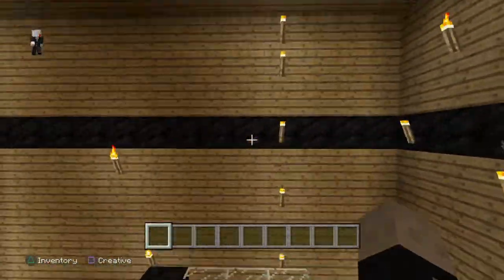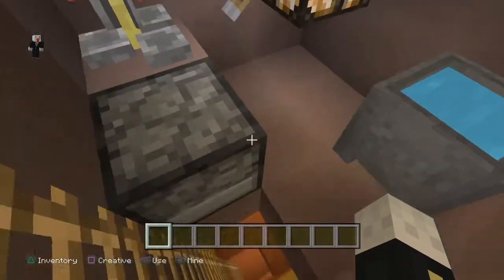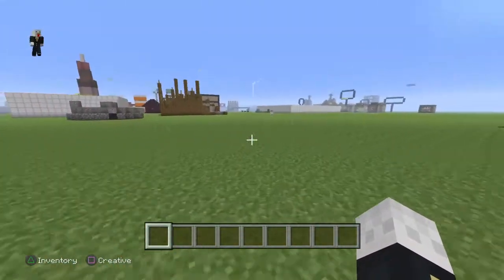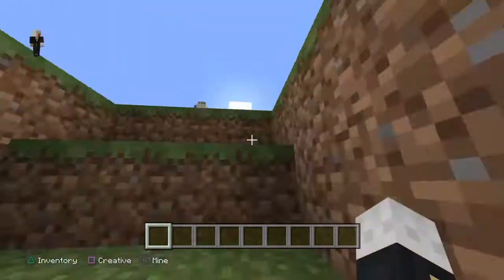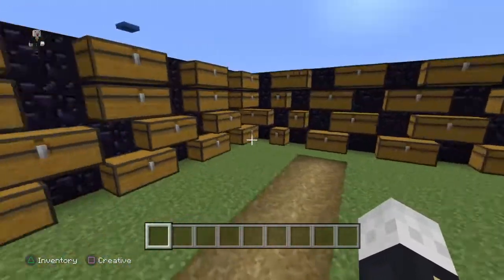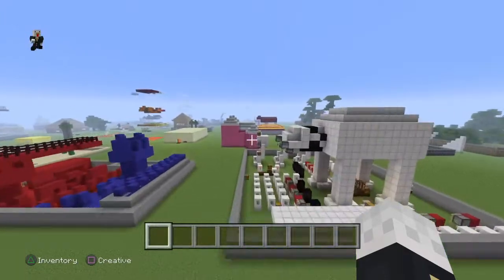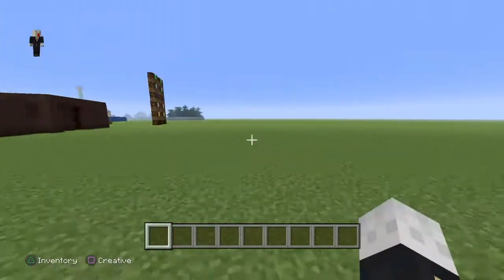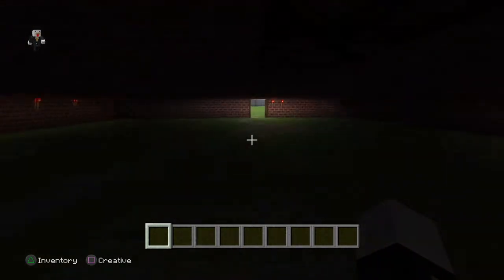Minecraft: PlayStation®4 Edition Maps and minigames world tour